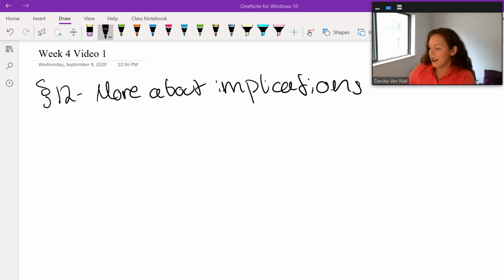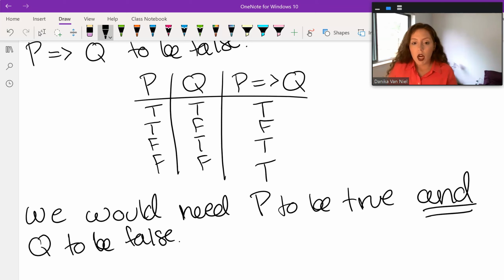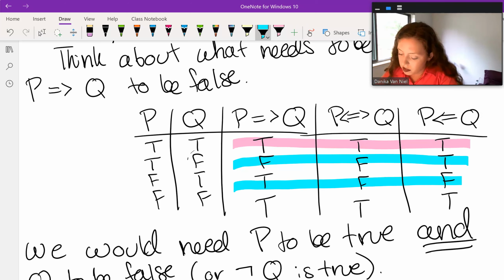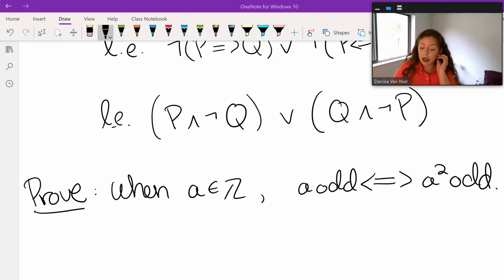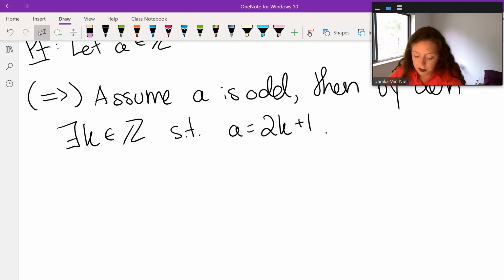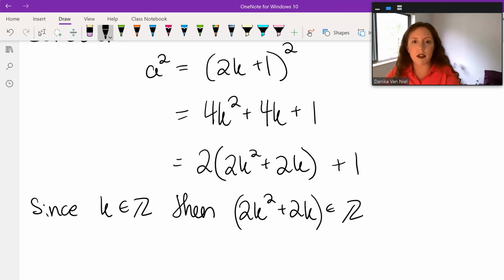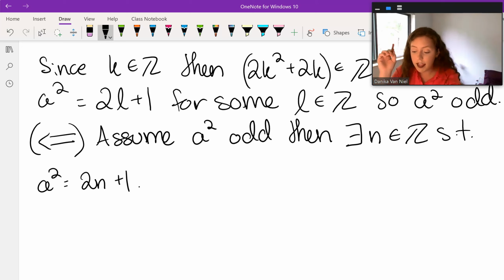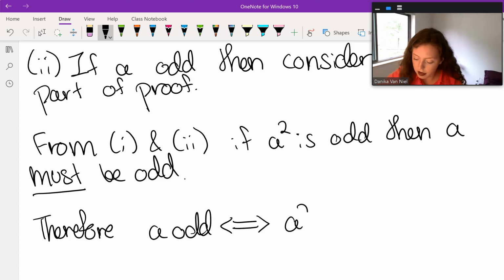Week 4 Video 1 - More about implications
In this video I am talking more about implications, including introducing if and only if statements.